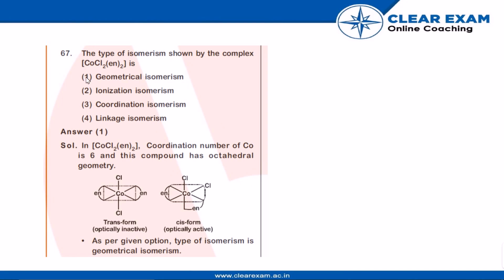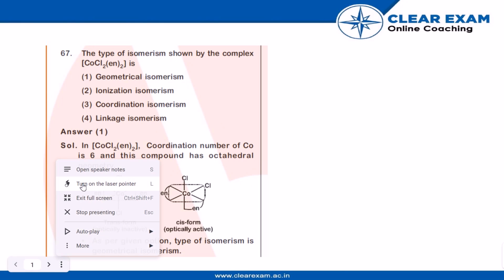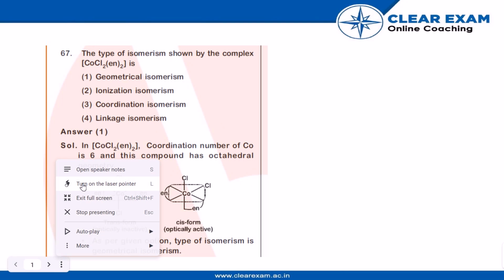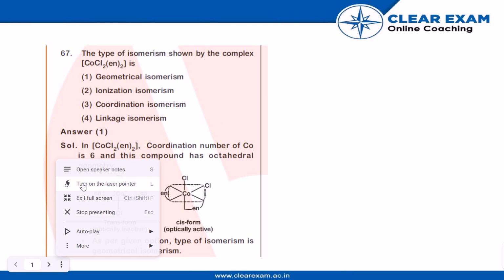NEET Previous Year Paper 2018 | Chemistry | ClearExam | SET EE| Question 67